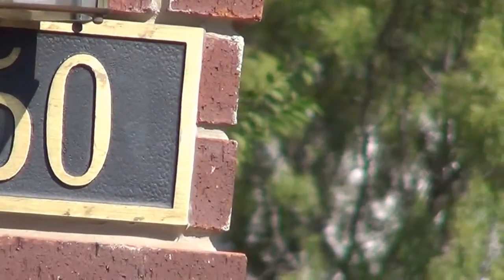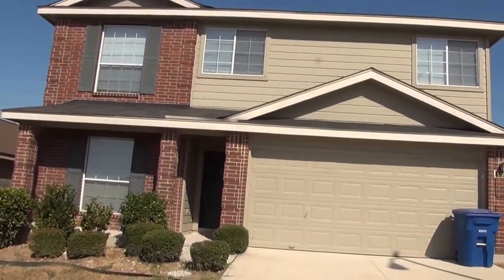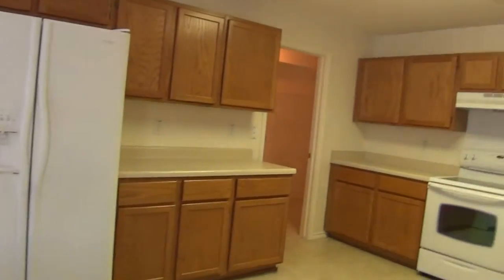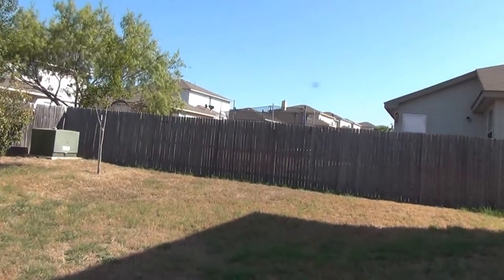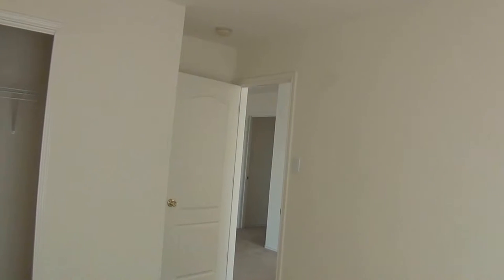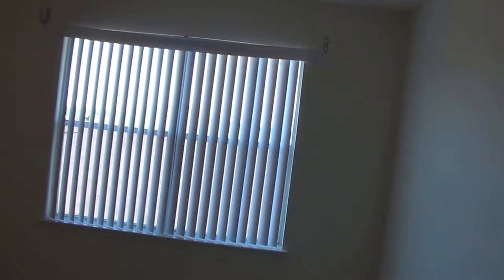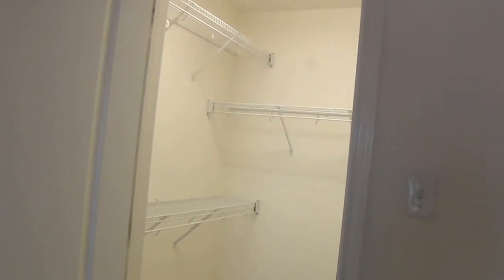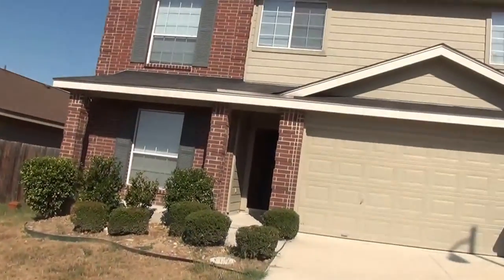"House for Rent in San Antonio" 4BR/2.5BA by "San Antonio Property Management"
There is no other "House for Rent in San Antonio" as lovely as 650 Granite Cliff, San Antonio, TX 78251! Brought to you by "San Antonio Property Management", this home features an open floor plan with living/dining combo, second eating area in kitchen with walk-in pantry, walk-in closets, game room upstairs, upgraded blinds, large master bedroom, walk-in shower and garden bath in master bath, and covered patio in backyard. House is also close to Seaworld, Lackland AFB, Hwy 151, 90, 1604, shops, and schools! You will definitely love this!

7217 Bandera Rd, San Antonio, TX 78238, USA